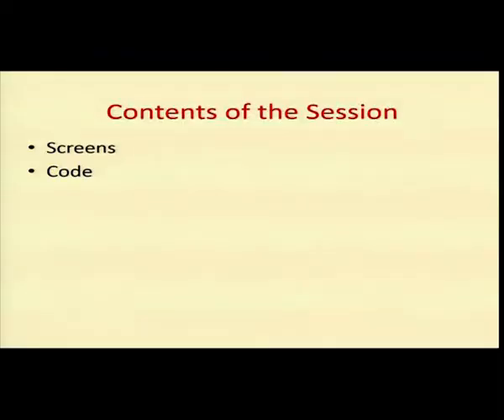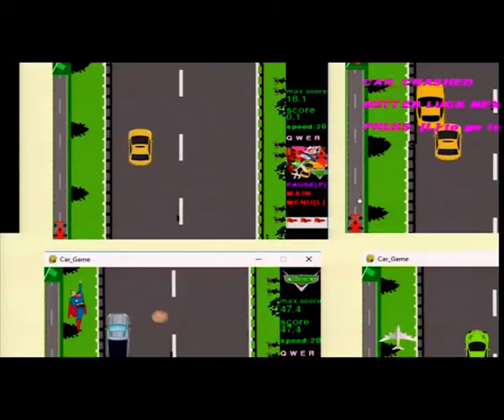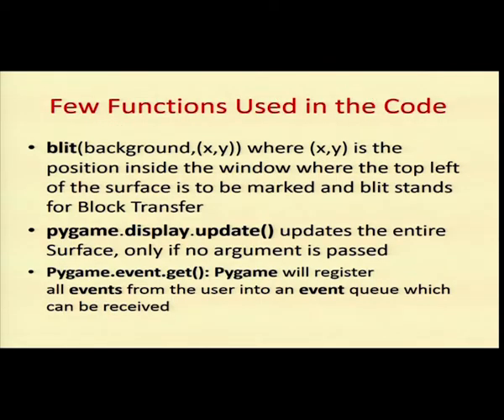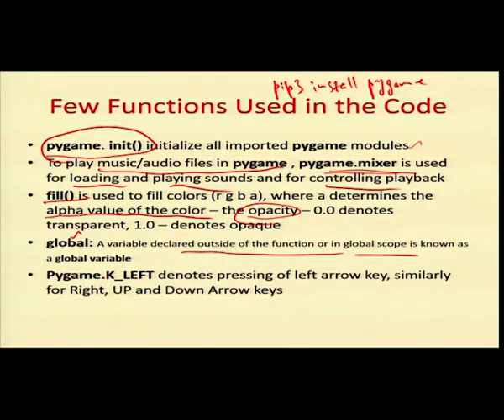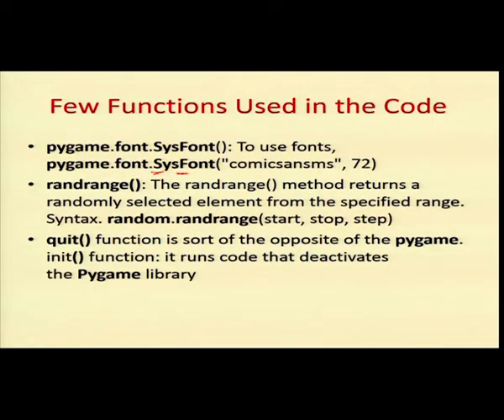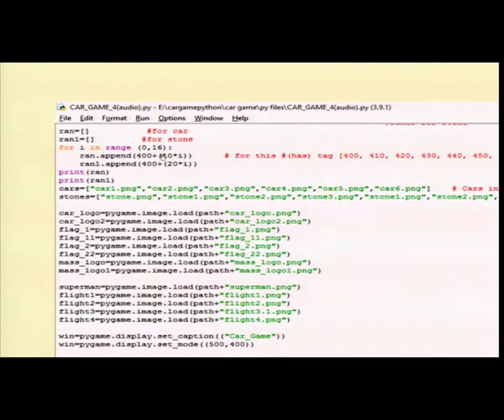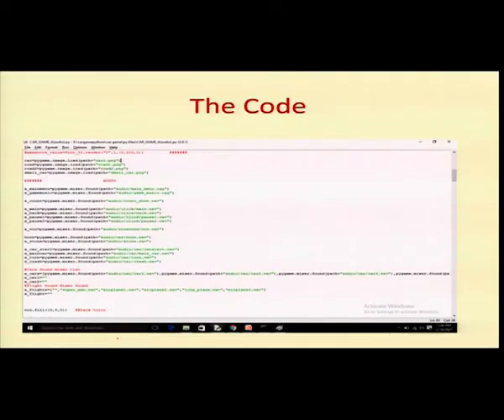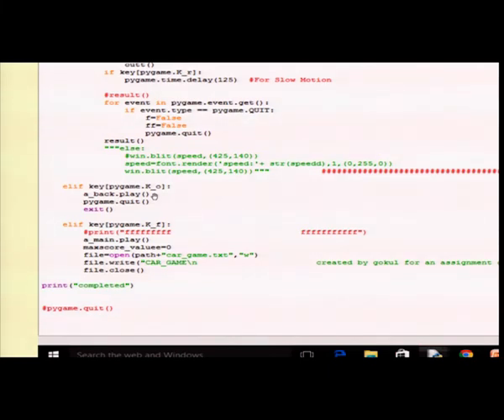Creating Games Using Python-II